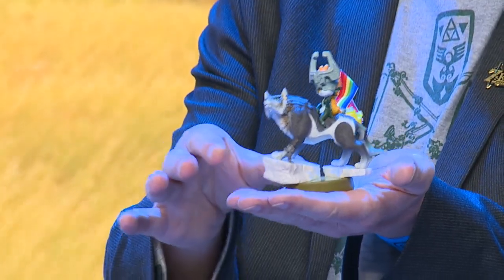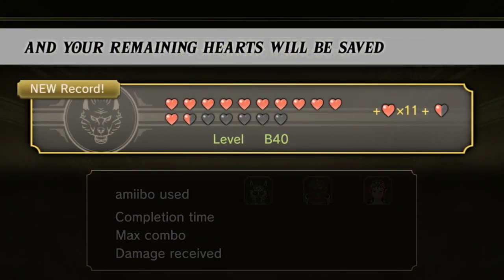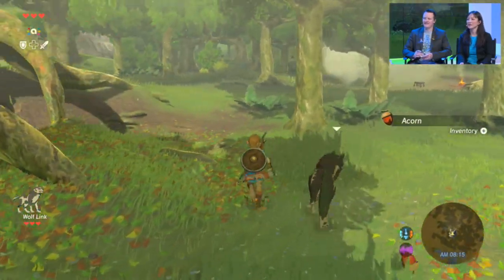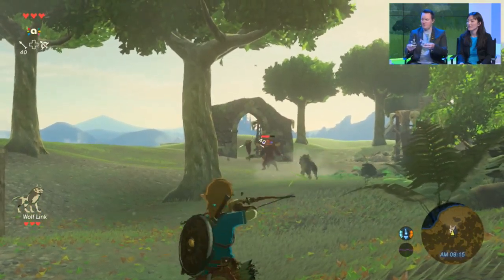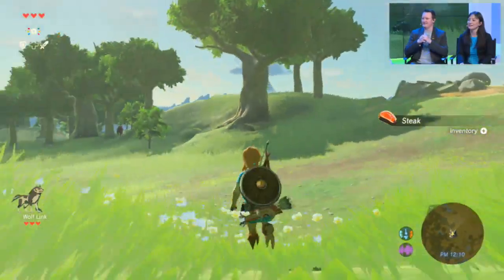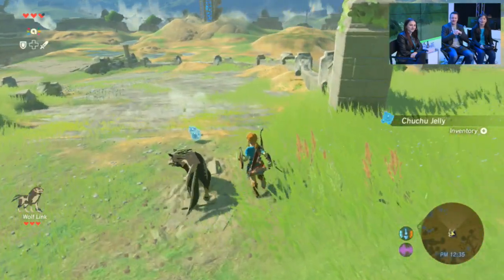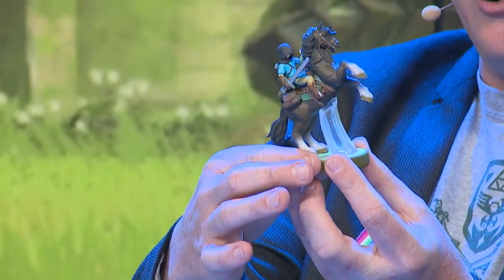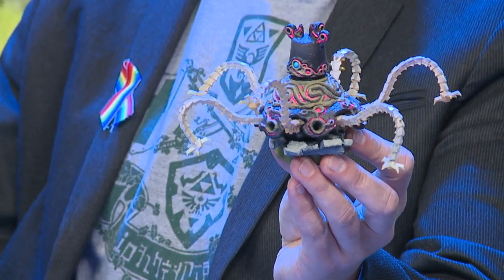The Legend of Zelda: Breath of the Wild Walkthrough Gameplay - Nintendo E3 2016 HD - Part 5